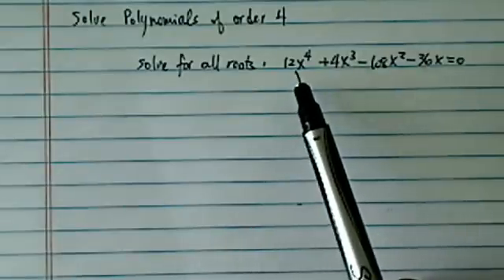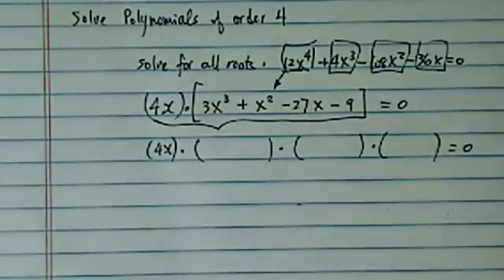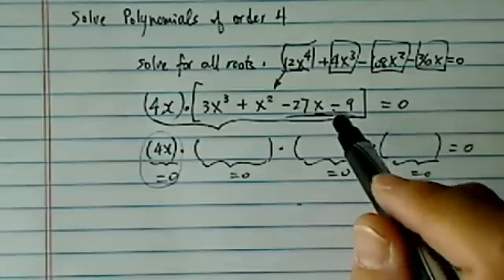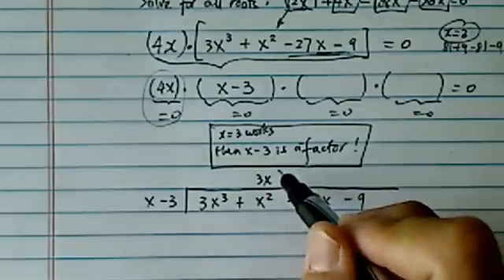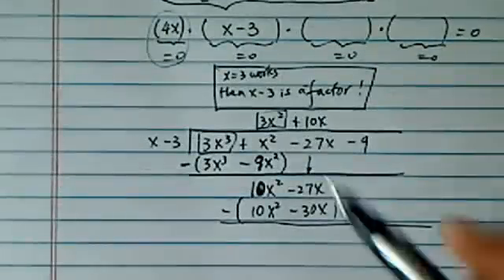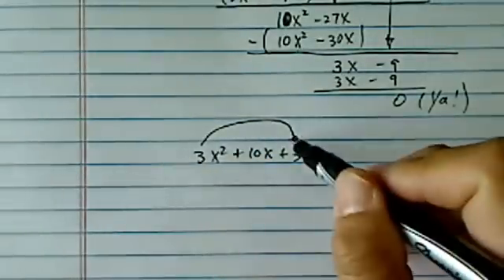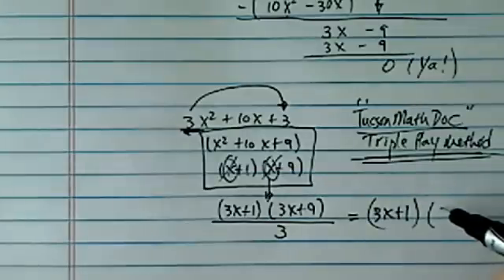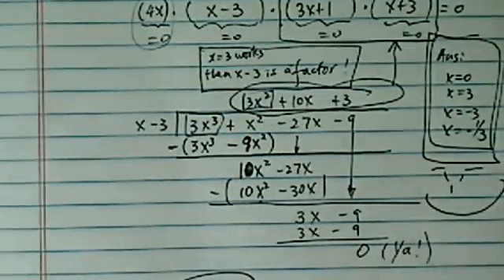^*Solve Higher Order Polynomial Equation: 12x^4+4x^3-108x^2-36x=0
12x^4+4x^3-108x^2-36x=0